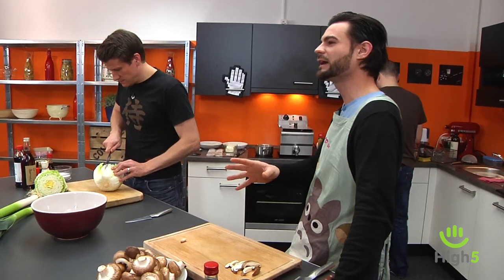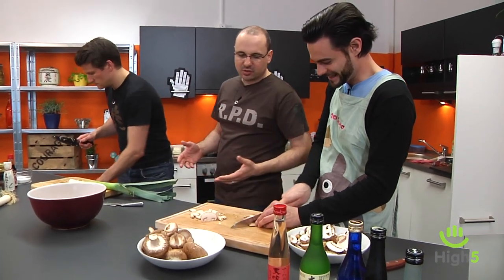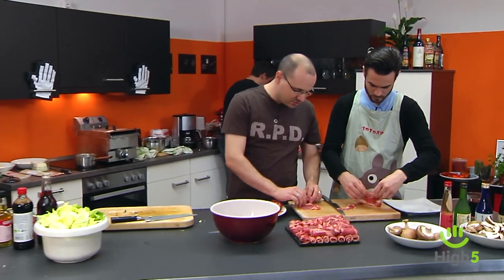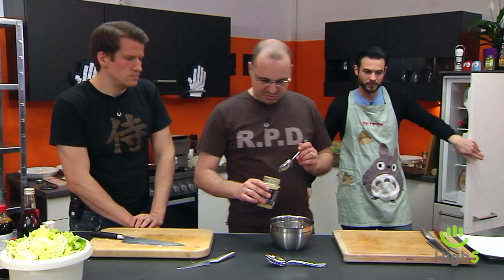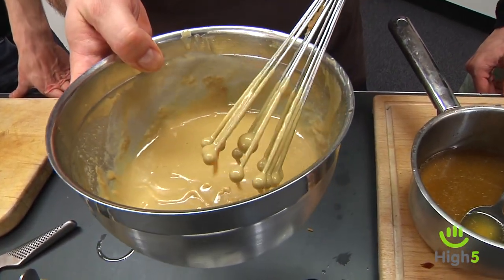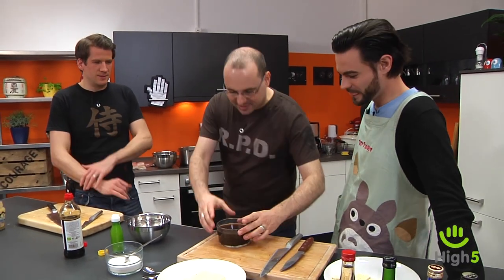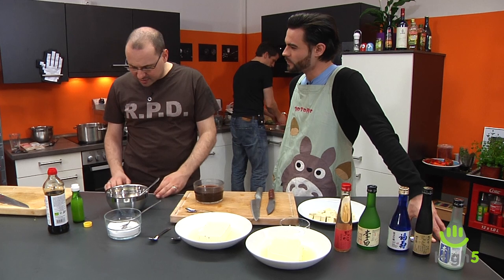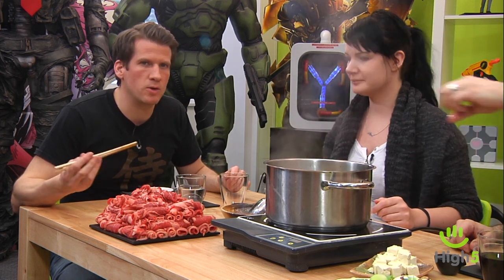Shabu-Shabu zum selber machen - Zocker und Salz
Nino, Fabian und André zeigen, wie ihr die japanische Version von Fondue zubereitet. Mit Fleisch, Gemüse, Tofu, Dip-Soßen und den landestypischen Sake ist Shabu-Shabu ein Gericht, das sich besondern für ein gemütliches Beisammensein eignet.

Shabu-Shabu

Fleisch: Unserer Meinung nach eignet sich Entrecote vom Rind am besten. Das Fleisch sollte möglichst fein marmoriert (= vom Fett durchzogen) sein. Lasst es so dünn wie möglich aufschneiden (3mm oder dünner). Je nach Hunger sollte man 150g bis 300g pro Person rechnen.

Gemüse/Einlage: Pak-Soi oder Chinakohl, Lauch, Enoki-Pilze (oder auch Shitake oder andere Pilze), Seidentofu, weiteres Gemüse nach Belieben, gekochte Udon-Nudeln für die Brühe am Schluss (man kann auch Linguine nehmen)

Brühe: Klassisch gibt man ein Blatt Kombu-Seetang in einen Topf Wasser. Wir nehmen gern eine leichte Dashi als Grundlage (Dashi ist eine japanische Fischbrühe aus Seetang und Bonito-Flocken). Dashi gibt es in Asia-Läden auch als Instant-Brühe. Im Zweifel schmeckt Shabu-Shabu aber auch einfach mit Wasser. Die Brühe nimmt ja durch das Zeug Geschmack an, das ihr reinpackt.

Ponzu-Sauce: Soja-Sauce, Zitronen- oder Limettensaft, etwas Dashi (wenn ihr keine Dashi habt, könnt ihr mit etwas Wasser verdünnen oder so vorgehen wie wir im Video). Wer hat und mag, kann den Limettensaft auch mit etwas Mirin (jap. Würzwein) erhitzen und dann mit der Sojasauce mischen. Am Tisch könnt ihr optional einige fein geschnittene Schnittlauch-Röllchen in die Ponzu geben

Gomadare (Sesam-Sauce): Sesampaste, Sojasauce, Reisessig, Zucker, etwas heiße Hühnerbrühe (zur Not geht Instant, aufgelöst in etwas Wasser). Alle Zutaten vermischen. Vorsicht mit der Sojasauce, lieber erstmal etwas weniger nehmen und dann nachlegen. Die dominiert schnell die ganze Sauce. Wenn der Dip klumpig wird, keine Sorge - einfach etwas Wasser rein und weiter rühren, das wird dann schon wieder cremig.

Um Shabu-Shabu am Tisch zu essen, braucht ihr entweder eine tragbare Herdplatte, einen Gaskocher oder ein Fondue-Gestell. Beim Fondue-Topf müsst ihr drauf achten, dass die Brühe heiß genug bleibt und leicht blubbernd kocht. Ihr solltet die Flüssigkeit also kochend heiß in den Fondue-Topf geben. Wenn es zu weit runterkühlt (wegen der Einlagen), dann legt zwischendurch einen Deckel auf den Topf, damit die Brühe wieder aufkocht. Dunkelbraune Eiweißablagerungen schöpft ihr zwischendurch mit einer Kelle ab, damit die Brühe nicht zu sehr eintrübt.

Wer einen edlen Sake zu seinem Essen probieren oder online nach japanischen Leckereien stöbern will, wird fündig (wir bekommen für diesen Link kein Geld und haben auch sonst keine Verbindung zu dem Laden. Wir mögen ihn einfach)

Was ist High5?
High5 ist Euer Zuhause für Popkultur des 21. Jahrhunderts, interaktives Entertainment und all den digitalen Kram, den ihr liebt - egal ob Filme, Serien, Musik oder Videospiele.